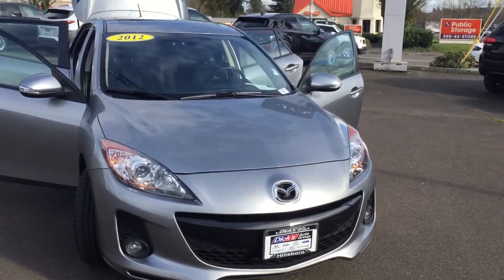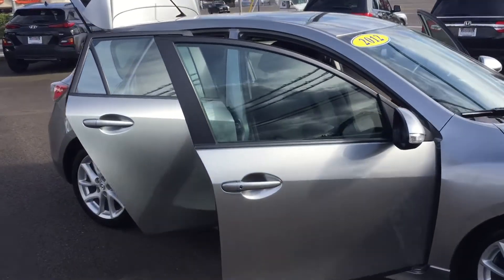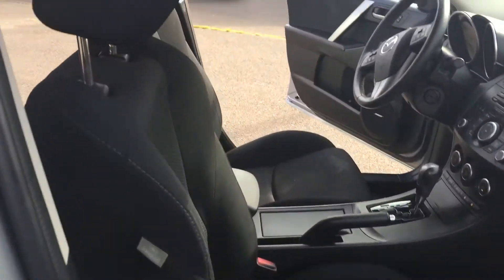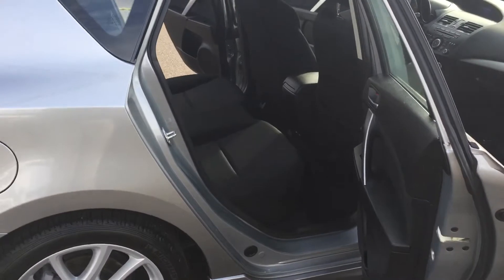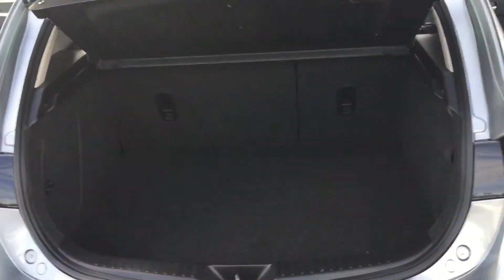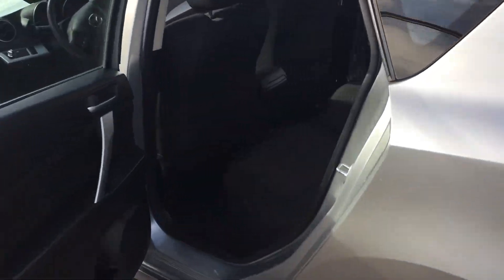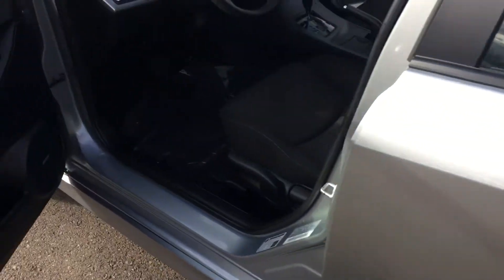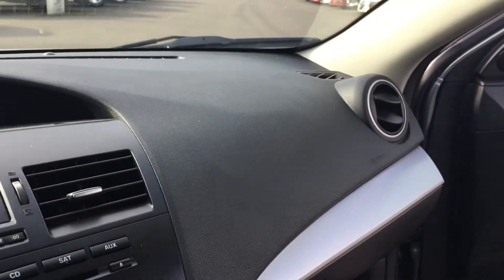Daniel’s car maybe?